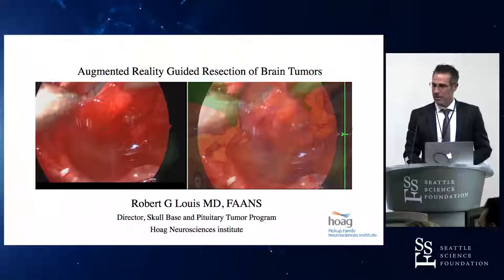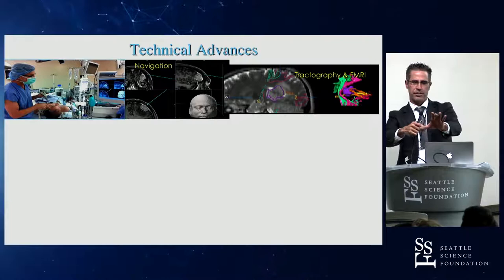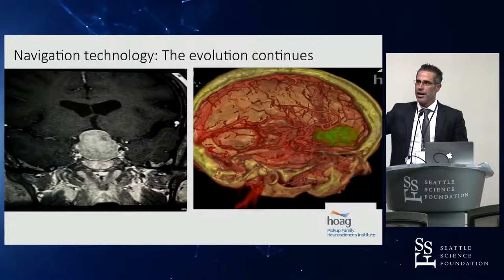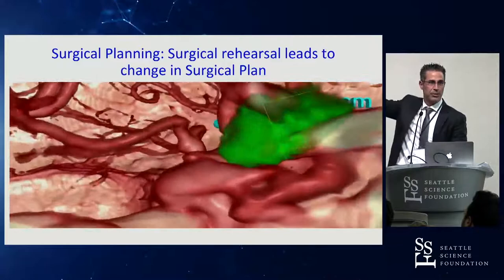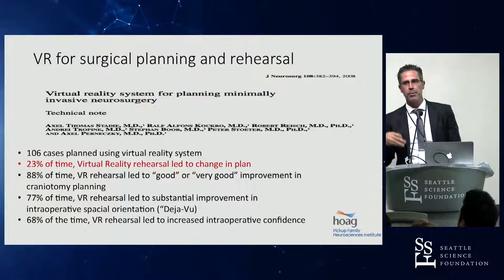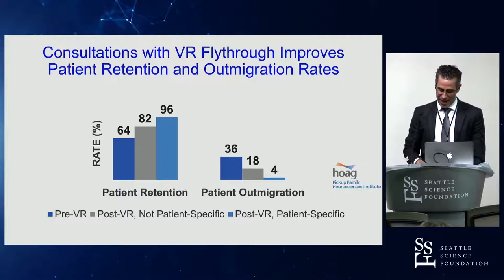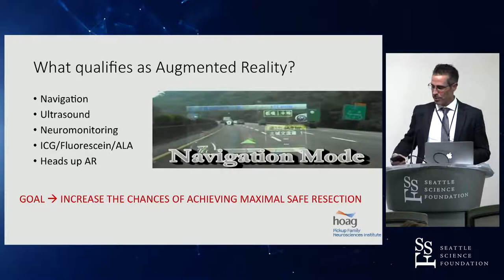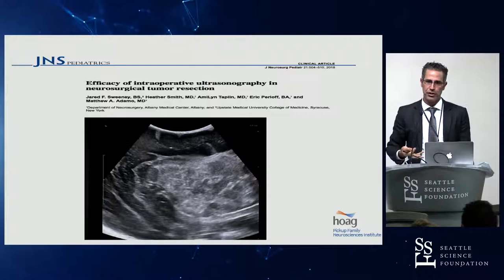Augmented Reality Guided Resection of Brain Tumors - Robert G. Louis, MD